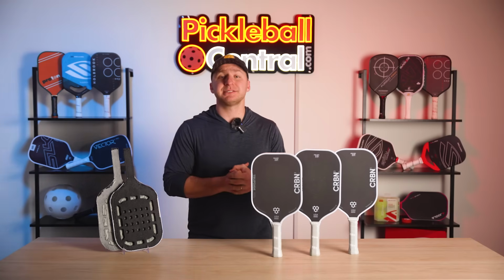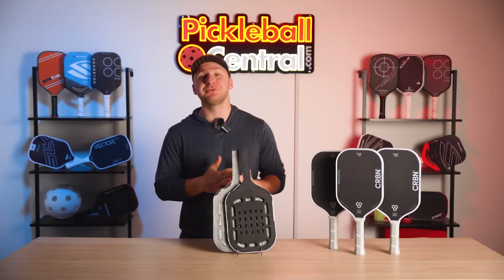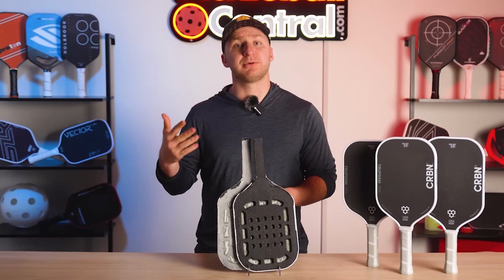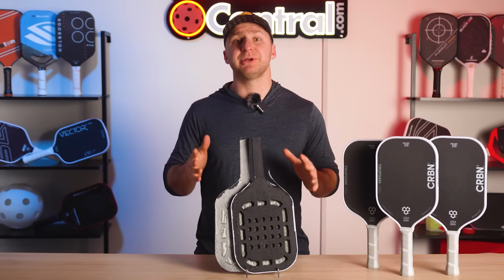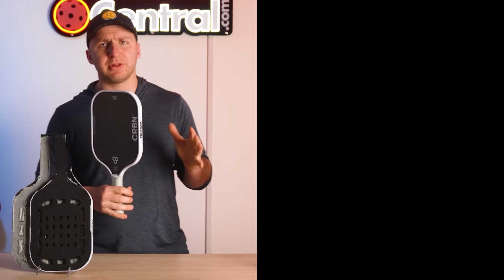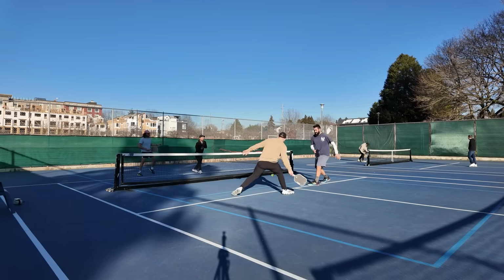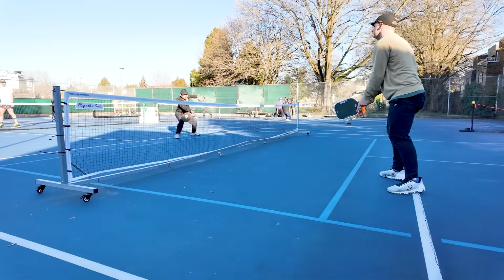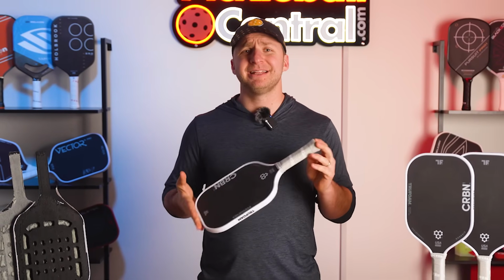CRBN TruFoam Review: Surprising Durability & Spin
Many have tried, but none have succeeded—until now. CRBN’s TruFoam Genesis lineup is the first foam-core pickleball paddle that balances elite control, durability, and power without becoming an uncontrollable rocket launcher.

After a month of playtesting in Seattle’s 20-70°F conditions, I put these paddles through the wringer, and the results? Game-changing. 🏆

👉 Power: Linear, controlled, and highly responsive
👉 Spin: Unreal grip & dwell time for insane RPMs
👉 Durability: No core crush, no trampoline effect—just reliable performance

📌 Skip to your section of interest:
0:00 - Intro
0:46 - Specs & Tech
1:29 - Foam Core Closeup
2:32 - No More Core Crush
3:42 - Surface Tech
4:17 - Playtest Power
5:12 - Playtest Spin
6:05 - Who Are They For?
6:40 - Final Thoughts

🔥 Is the CRBN TruFoam the future of pickleball paddles? Let’s find out!